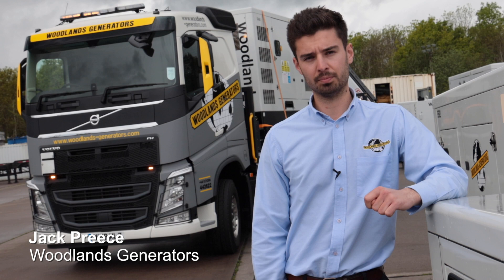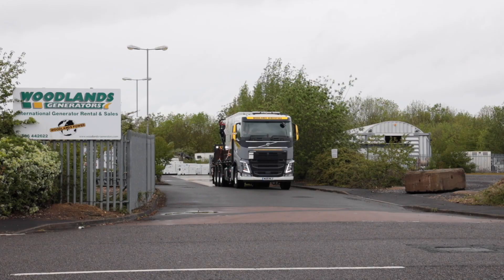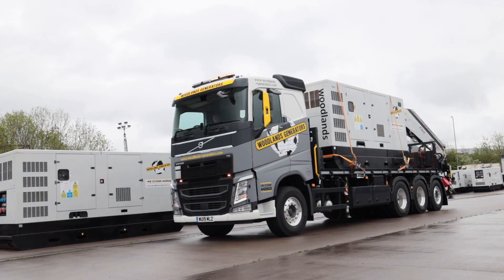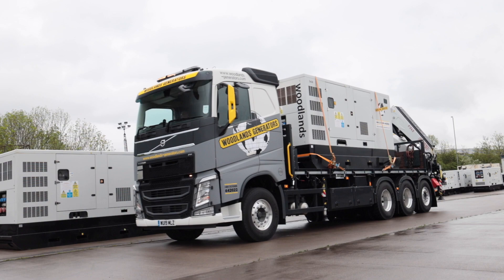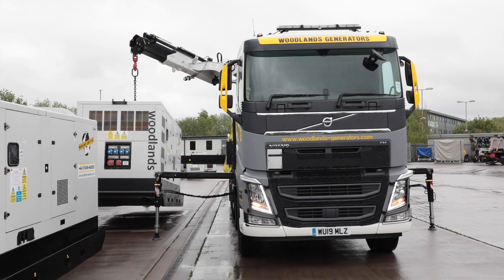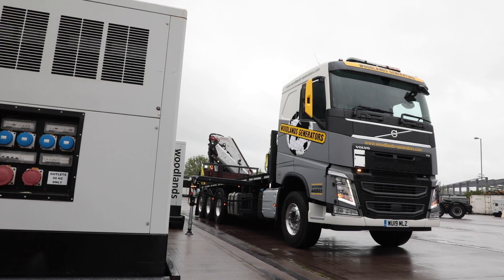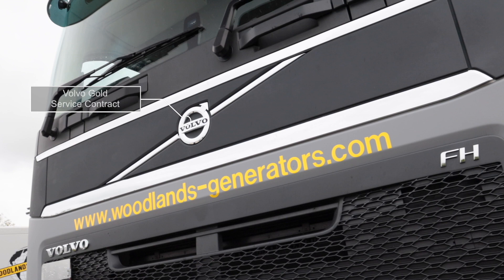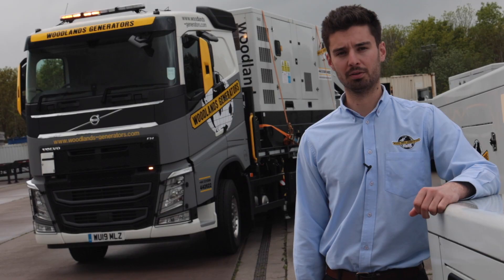A new Volvo Truck powers progress at Woodlands Generators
Evesham-based, Woodlands Generators has put a high-specification, Volvo FH-500 Tridem into service. Supplied by Pete Swinnerton, Transport Solutions Executive at Wales and West Truck and Bus Ltd, the new truck is also equipped with a 53-tonne/metre crane.

The 5,200mm wheelbase Tridem rigid was ordered with a heavy-duty ten-tonne front axle, which complements the rear bogie’s 27-tonne design capabilities. The double drive truck also comes with front steel parabolic spring and rear air suspension, in addition to a hydraulically-steered tag axle.

Woodland Generators opted for Volvo’s D13K engine rated at 500hp that drives an I-Shift automated gearbox and single reduction drive axles with a ratio of 2.83:1. A Standard Sleeper Cab, alloy wheels and aluminium air tanks assist with the crane-equipped vehicle’s unladen weight figure. The new arrival also benefits from a five-year Volvo Gold Service Contract. Made possible through a telematics gateway, and guaranteeing 100% uptime.

“Local back-up is crucial to our business and the nearby location of Truck and Bus Wales and West in Evesham is a factor in our purchasing decisions,” notes Jack Preece, Director at Woodlands Generators, adding, “We already have a Volvo FH tractor unit on our fleet. Volvo is a good brand with excellent back-up and response levels.”